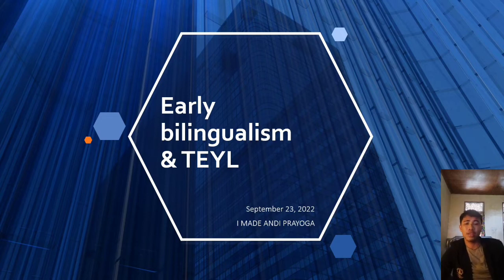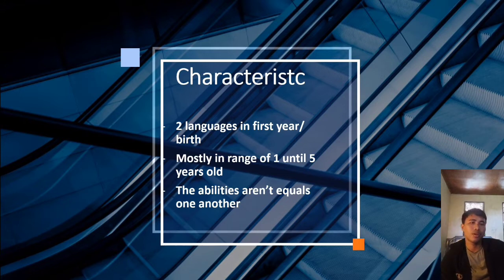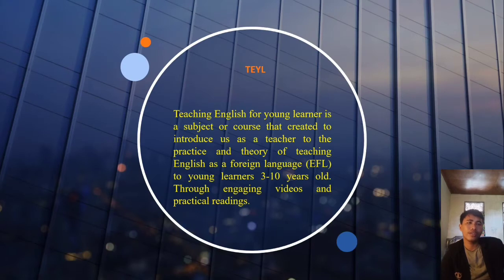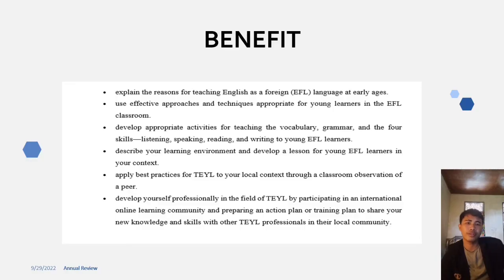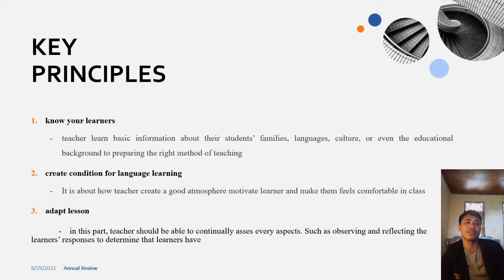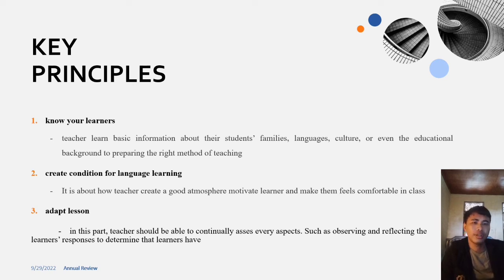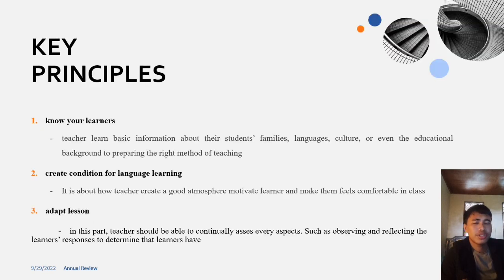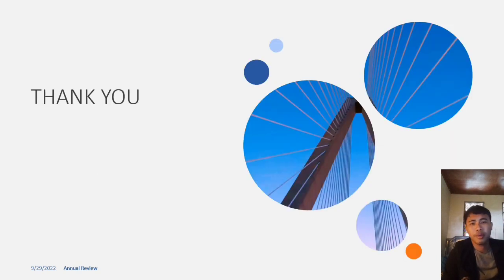TEYL & EARLY BILINGUALISM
I Made Andi Prayoga
PBI 5A DPS